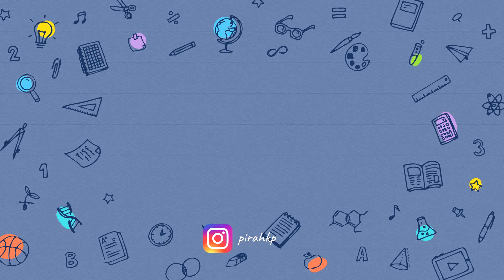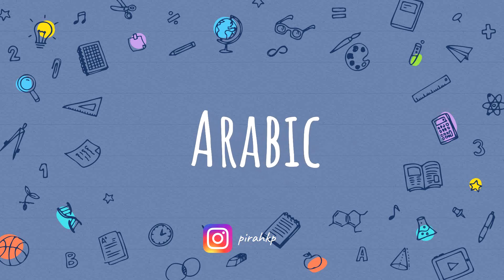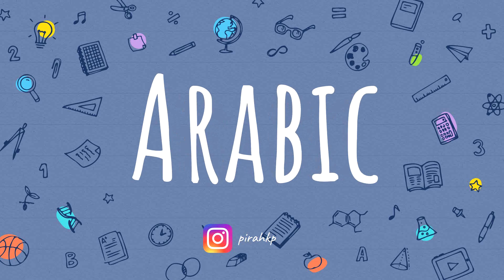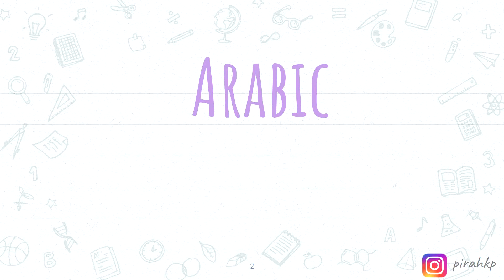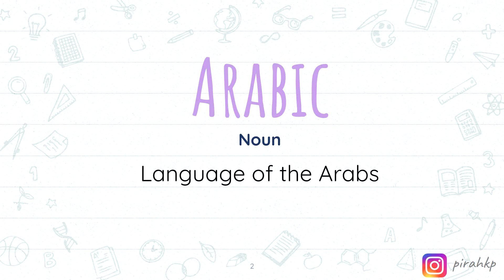Arabic meaning | Word of the Day | Learn English Vocabulary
In this video, we are learning the meaning of Arabic meaning | Word of the Day | Learn English Vocabulary.
After watching this video you will know the:
- English meaning of Arabic
- Urdu meaning of Arabic
- Hindi meaning of Arabic

00:00 Arabic meaning in English
00:16 Arabic meaning in Urdu/Hindi

FAQ:
1. Where are you from?
I am from Pakistan.
2. What is your profession?